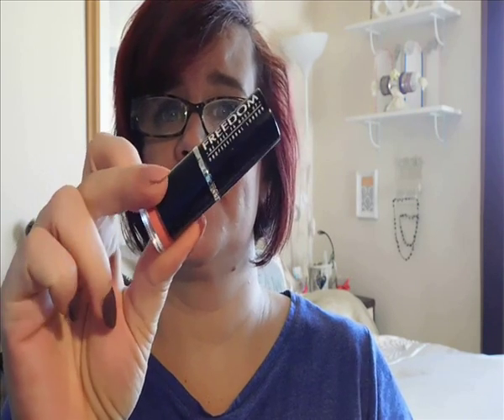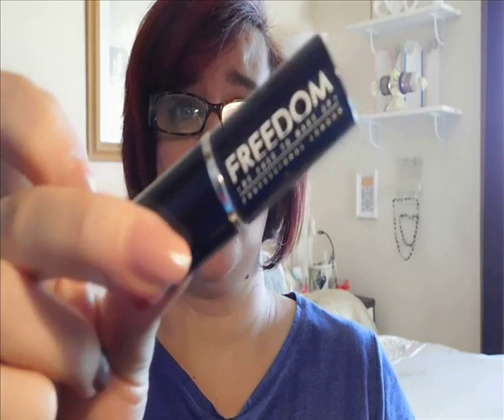Freedom Lips & Swatches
My Lipstick collection video would be too long to watch, so I thought about it and decided to do it in parts. This video is on Freedom lipsticks.

I didn't use any liner or balms so that you could see what the lipsticks are like.

Prelude 1
Prelude 11
Prelude 23